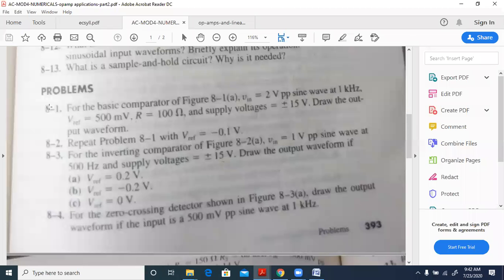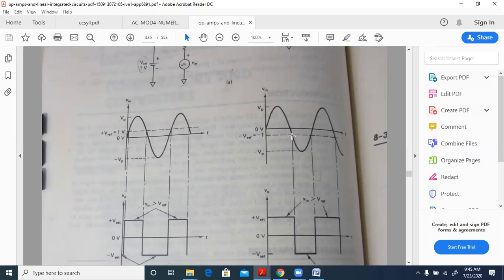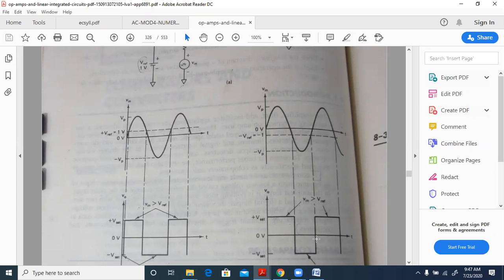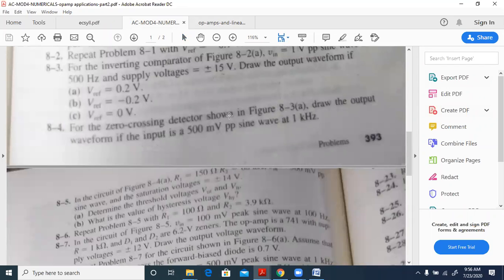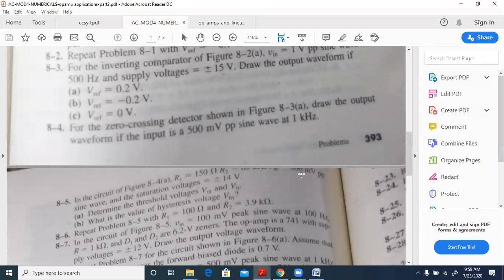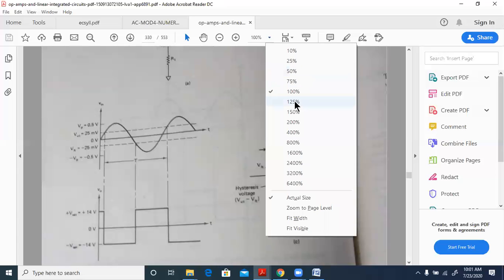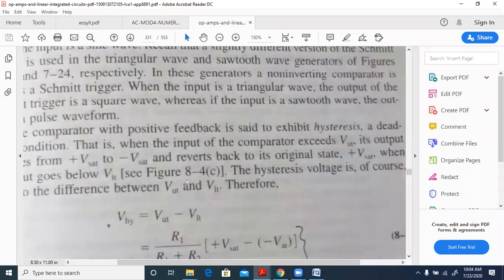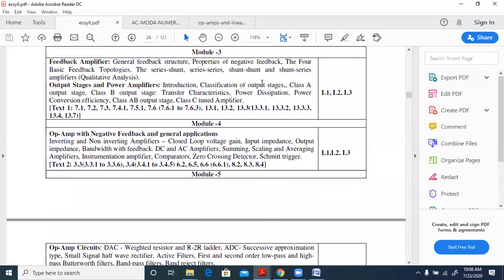AC MOD4 NUMERICALS PART5